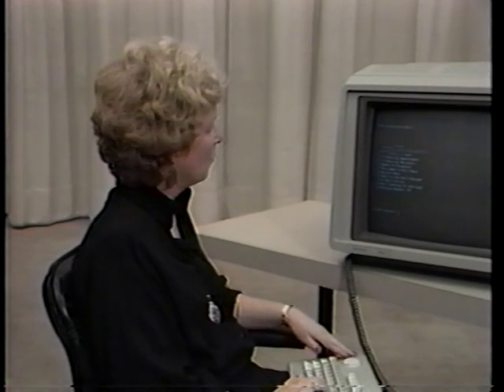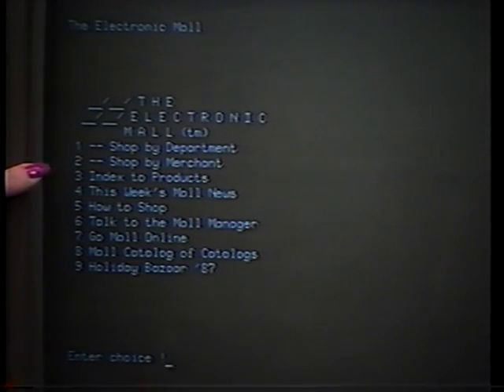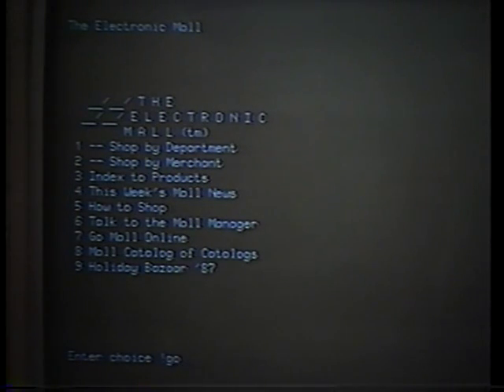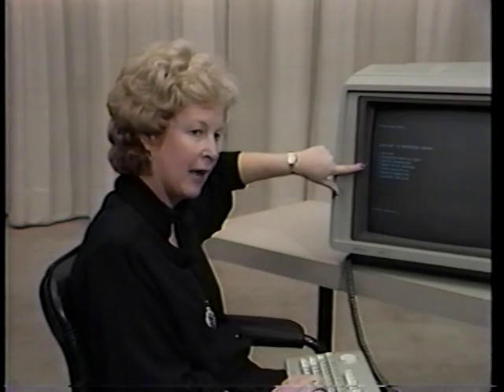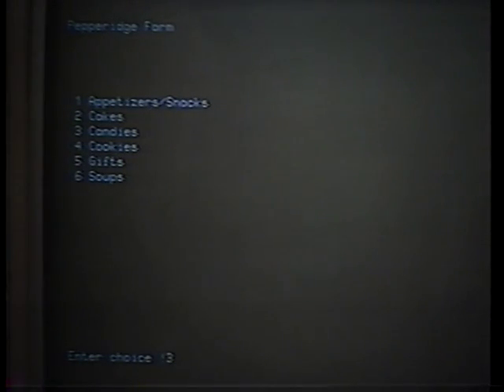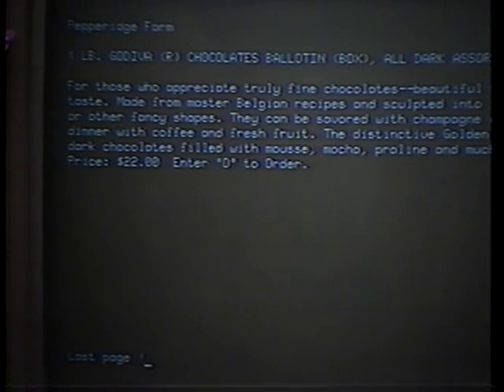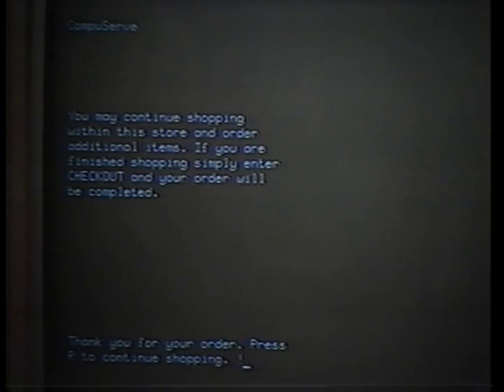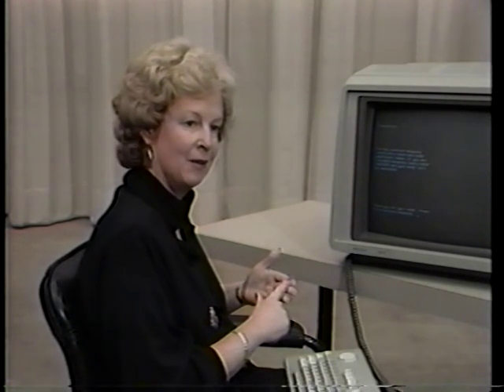CompuServe Electronic Mall demo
Regina Brady of CompuServe demonstrating the Electronic Mall in a video probably from 1987.